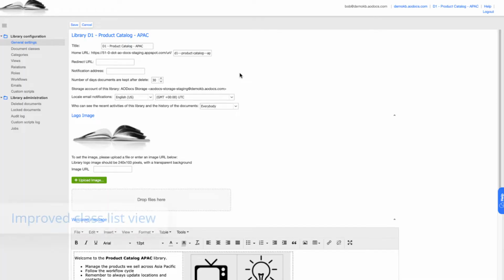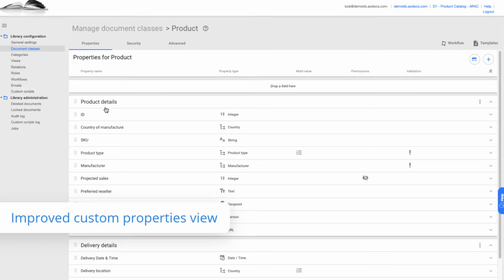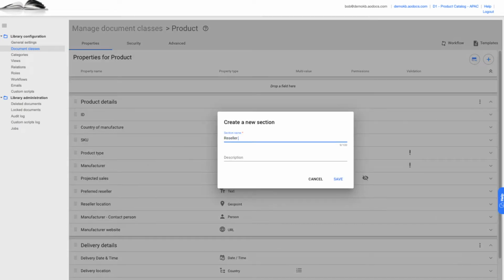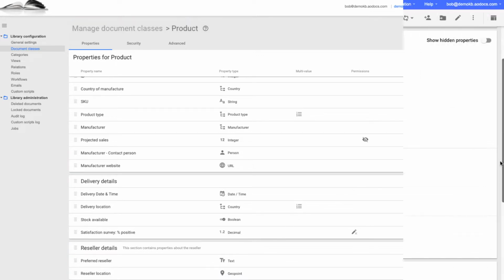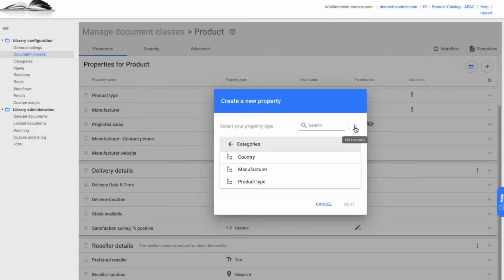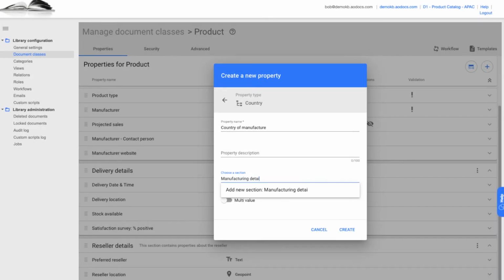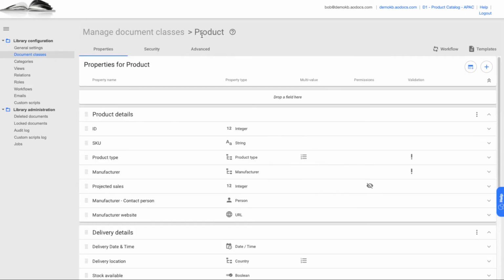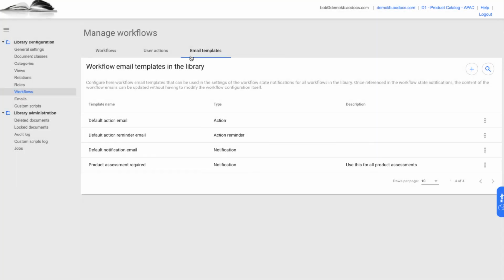AODocs Release 51 - Library administrators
To enhance the Library administrator’s experience, AODocs Release 51 brings an improved way of configuring document properties.

About AODocs:
AODocs is the only document management solution built for G Suite, giving enterprises a new way to collaborate on Google Drive with added security, control, and structure for all of your files and folders.